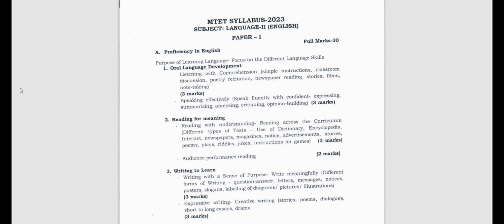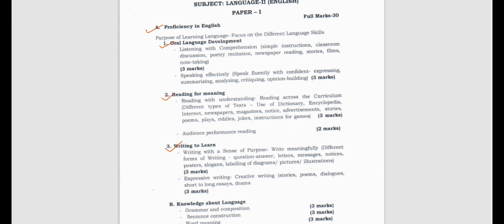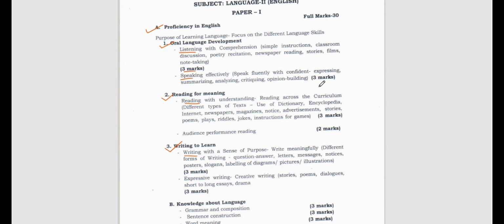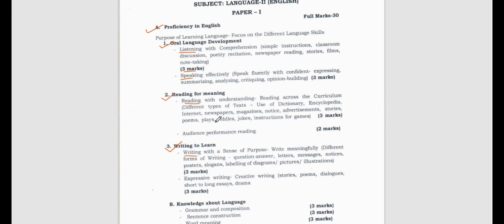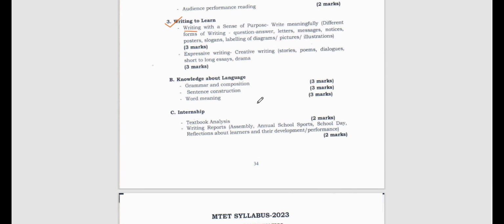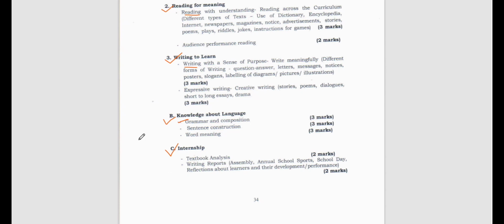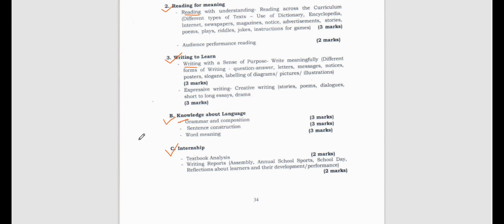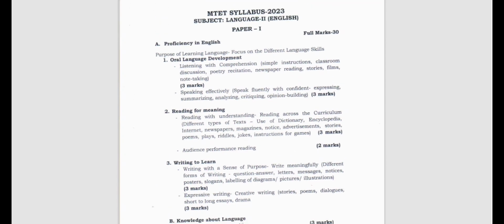MTET SYLLABUS 2024 | PAPER-1 | LANGUAGE -2 | ENGLISH | 30 MARKS